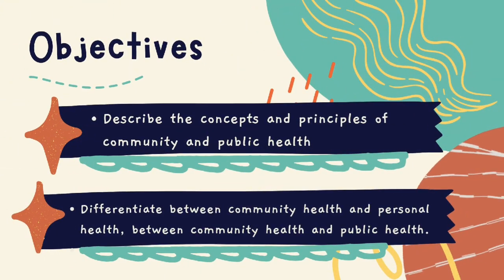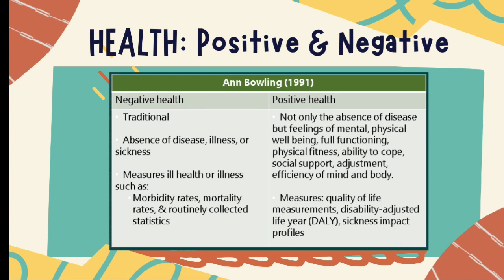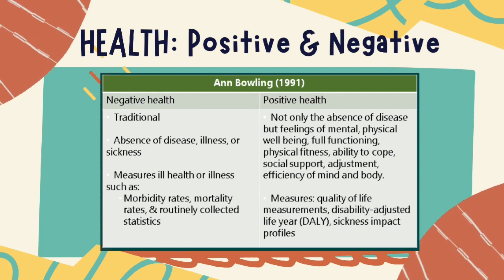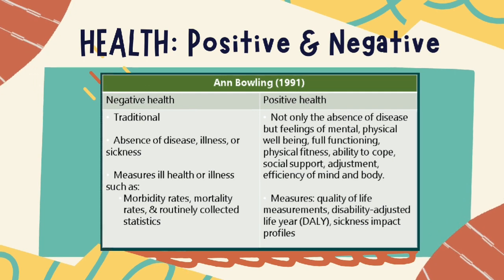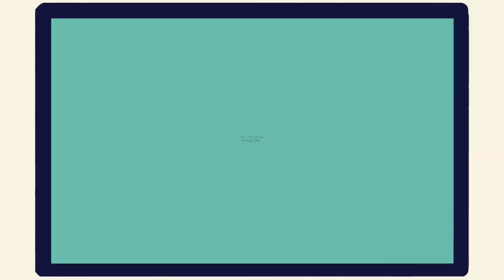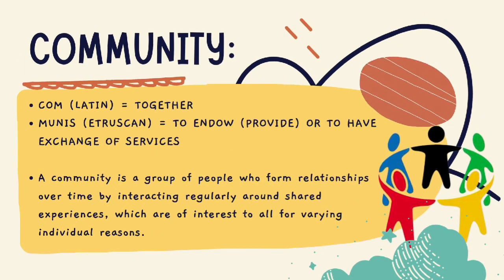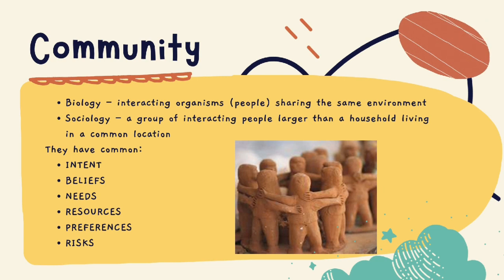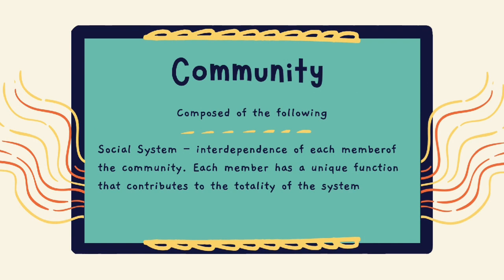Introduction to Community and Public Health